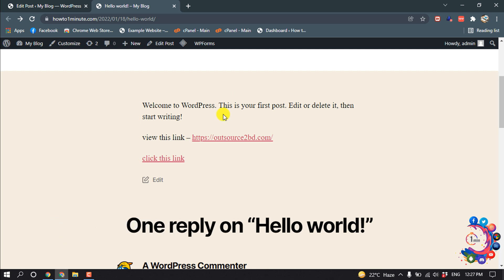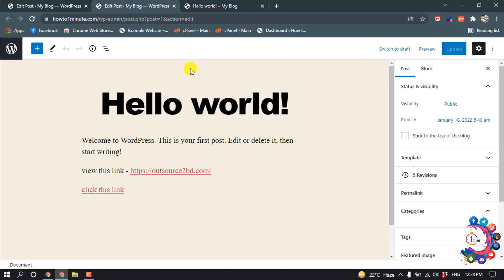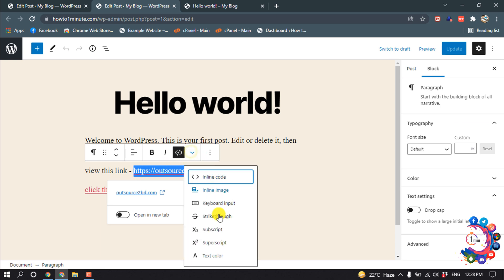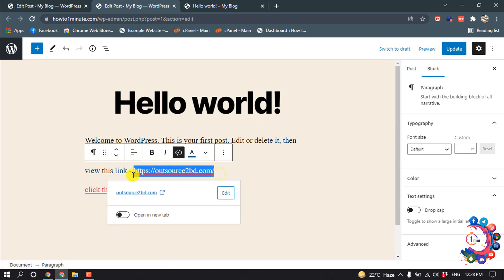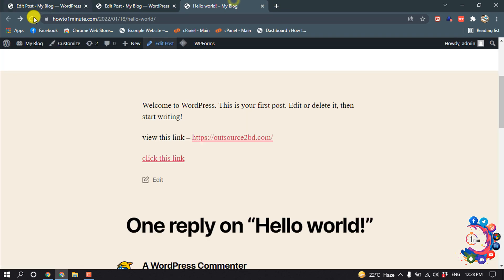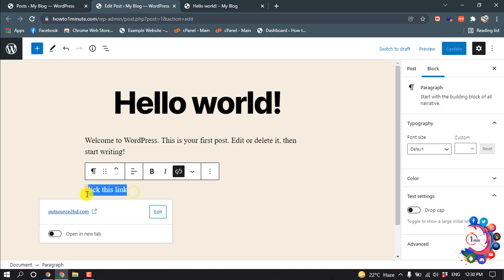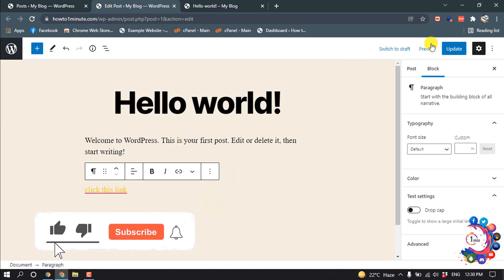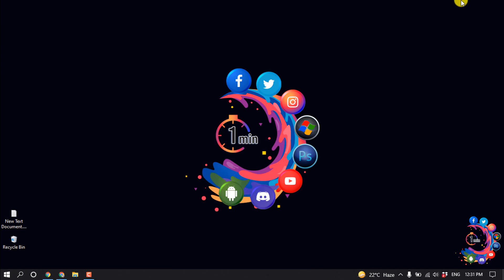How to change link color in wordpress 2026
How to change link color in WordPress
To change the link color in WordPress, head to the theme editor, click on the 'Colors' tab, and change the link and font color to your desired preferences. You can also change your website's CSS by adding bracketed text to alter the link's color. Page builders let you customize the link color, too

"how to change link color in wordpress elementor"
"wordpress change link color css"
"wordpress link color not changing"
"wordpress change single link color"
"how to change link hover color in wordpress"
"how to change backlink color in wordpress"
"wordpress remove underline from links"
"how to change menu font color in wordpress"